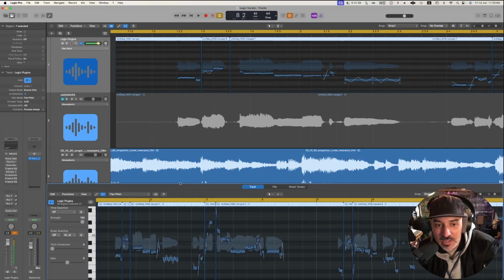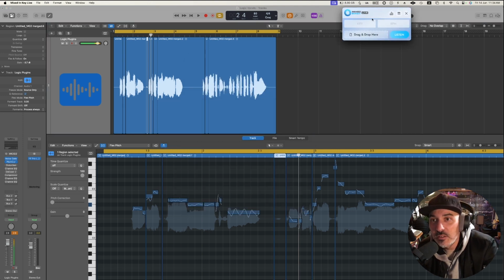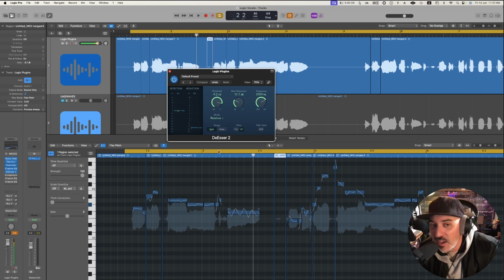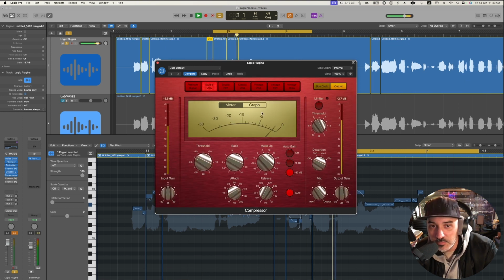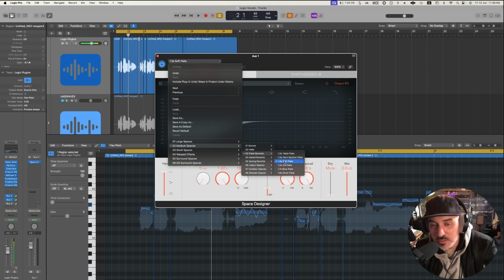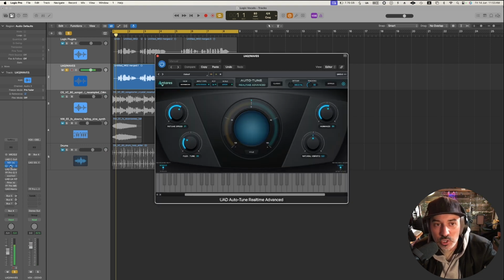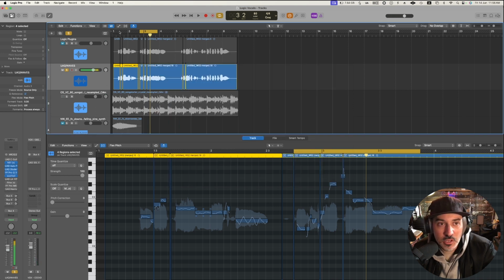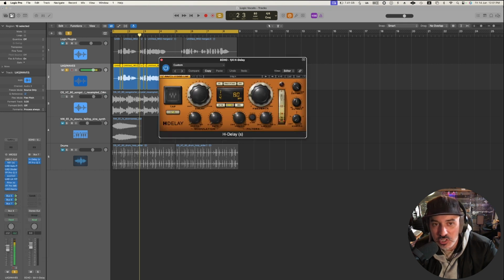Battle Of The Best Plugins For Vocals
Welcome to the Battle For The Best Plugins For Vocals in Logic Pro X
How to mix vocals and get them sounding right can seem daunting!
Well, good news, I spent years and years searching on ways how to get a crispy tight vocal chain and a nice clean vocal which I can now share with you in Logic Pro.

The amazing news is that you can use native Logic Pro X or whatever DAW you're operating in, to get amazing results!

Here's an example mixing vocals in Logic Pro X with native plugins VS mixing with Waves and UAD plugins.

Which plugins do you think sound better?

The Breakdown
00:00:00 // Introduction
00:00:50 // The Sample and EQ
00:01:38 // Vocals and Logic plug-ins
00:02:02 // Cutting and Adjusting Vocals
00:02:54 // Tuning Vocals
00:04:11 // EQ and Compression
00:05:05 // Noise Gate
00:07:14 // Pitch Correction
00:11:20 // De-esser
00:11:54 // Saturation
00:18:18 // Final Touches with Channel EQ
00:19:25 // The Facts
00:19:49 // Understanding the Importance of Tools
00:20:42 // The Secret to Better Quality Sound
00:21:21 // Adding Effects with Logic Plugins
00:25:42 // Exploring Other Plugin Options UAD/WAVES
00:26:30 // Comparing Noise Gates
00:27:17 // Auto-tuning with Antares
00:28:47 // Saturation, EQ, and DeEsser
00:31:12 // Compression and Additive EQ
00:33:43 // Adding Plugins and Reverb
00:35:22 // Final Comparison and Conclusion